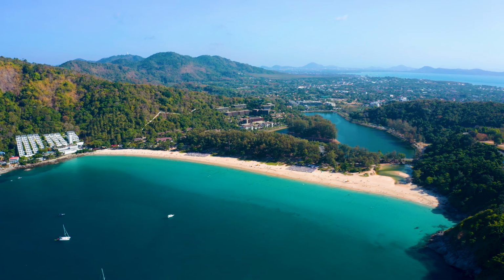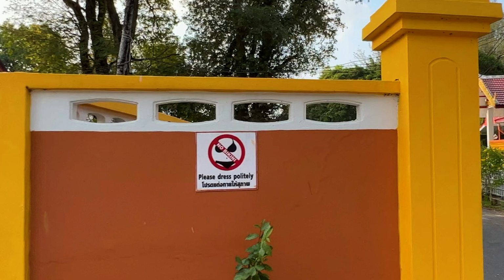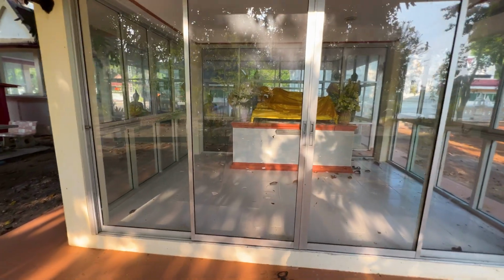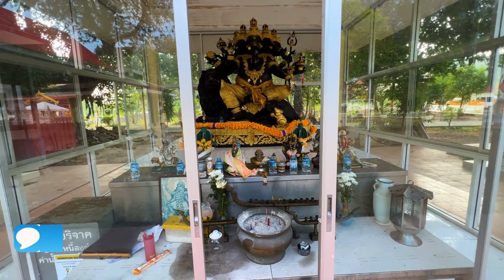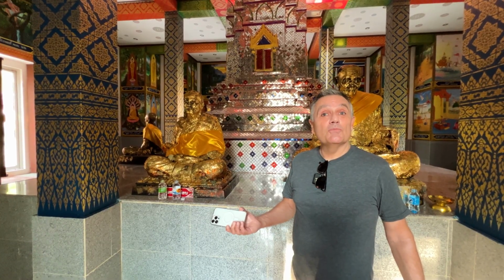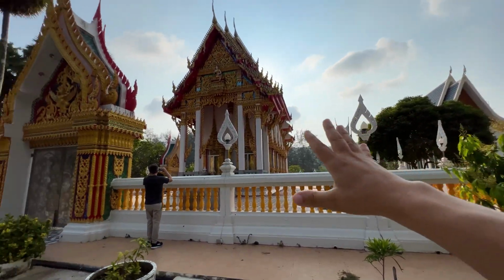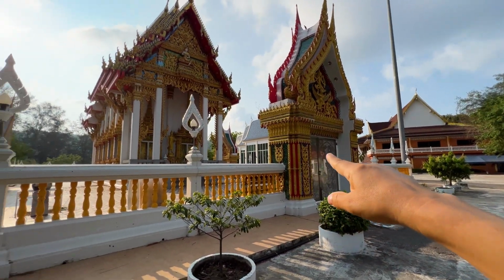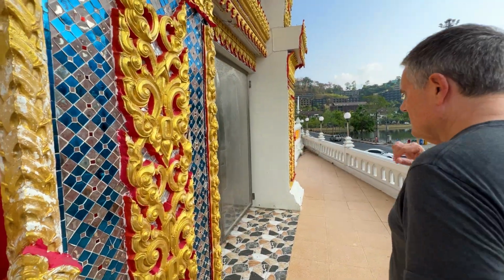Offbeat Things to Do in Phuket | Wat Nai Harn Buddhist Monastery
We have been staying at the Nai Harn resort in Phuket Thailand and while exploring Nai Harn Beach we stumbled upon the Wat Nai Harn Temple and monastery also called Samnak Song Monastery Phuket.  We explored it's beautiful buildings and surroundings.

If you’re reading this we bet you love to travel.
Comment “I love Thailand!" so we can notice you!

📚 RECOMMENDED READING:
Lonely Planet Pocket Phuket 5 (Pocket Guide)

We've designed some beautiful greeting cards, mugs, t-shirts and more; and you can take them to the next level by fully customizing the designs further with your name, photo, etc.

ABOUT US:  We are a couple who retired early in order to travel and enjoy life. We spend half our time in Washington DC and the other half in extended slow travel all over the world. Our philosophy is to "travel wide" but also to "travel deep" which means really getting to learn the stories unique to the destinations that we visit. Join us for the journey.

🎫 We Book Our Touring Adventures with GetYourGuide Because We Trust Them and Tours are Cancellable

✈️ We use the United Explorer card to pay for our travels; Use this code to get free bonus miles when you sign up too.

🎤 We Use the DJI Wireless Mics While On the Go

🎙️ We Use the Shure MV7 USB Studio Microphone on the PC

🎨 We Create Our Videos Using Graphics from Envato; Use Our Link for Unlimited Downloads of 14+ Million Creative Assets

00:00 Introduction to Wat Nai Harn
01:05 Monk Statue
01:52 Buddha Statues
02:57 Sacred Building
04:27 Surroundings
04:47 Central Building
06:18 Outro